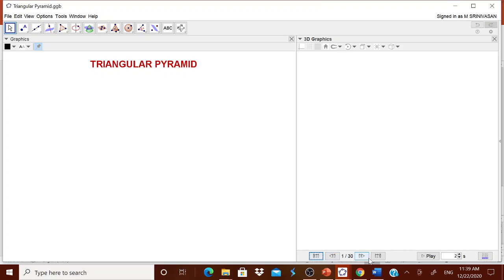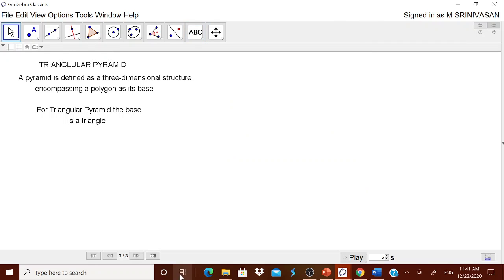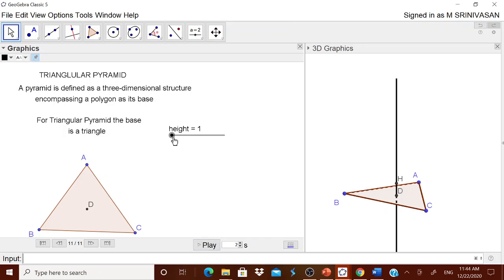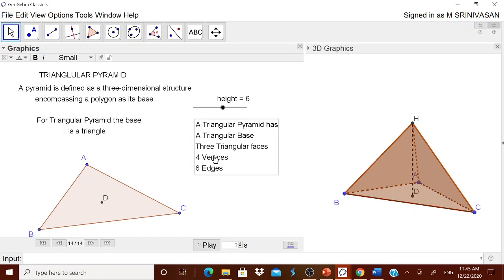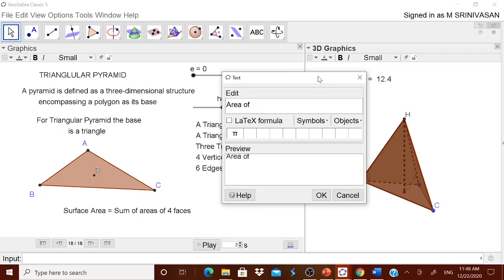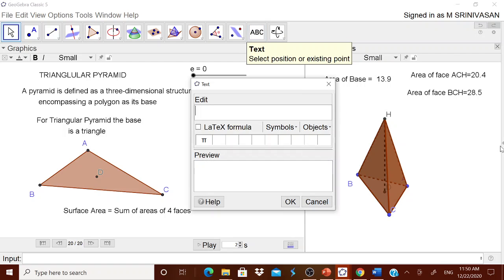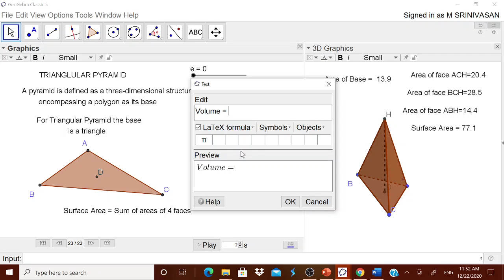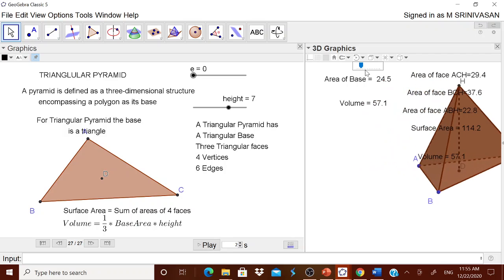Triangular Pyramid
Video on Designing Dynamic worksheet using GeoGebra : Visualizing Triangular Pyramid